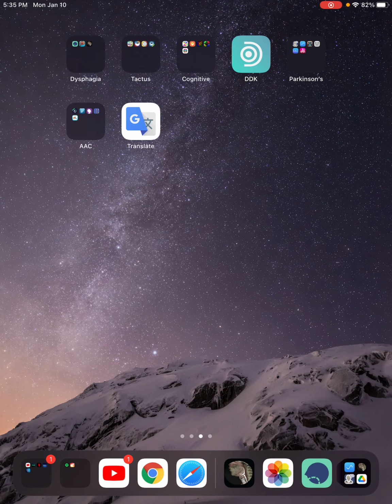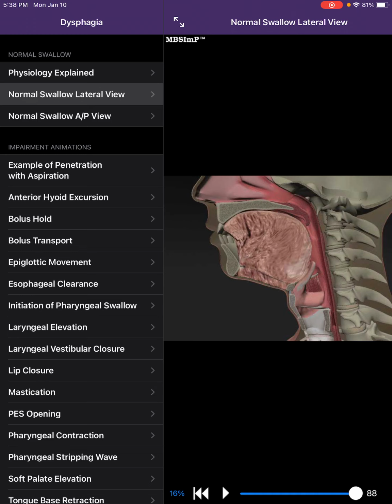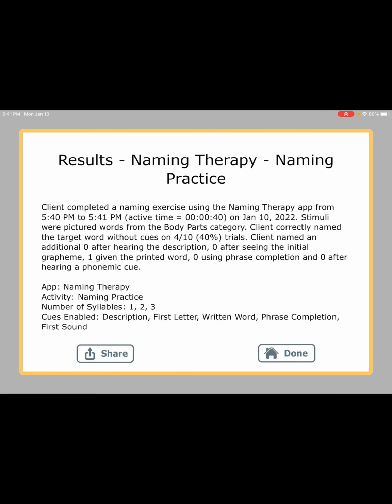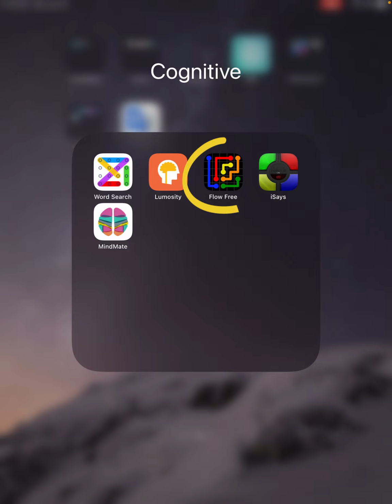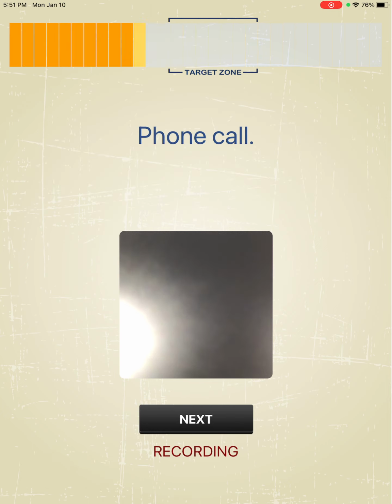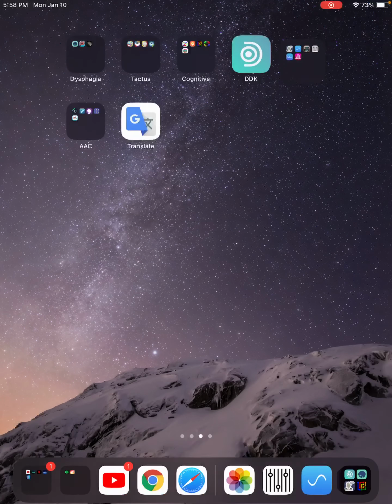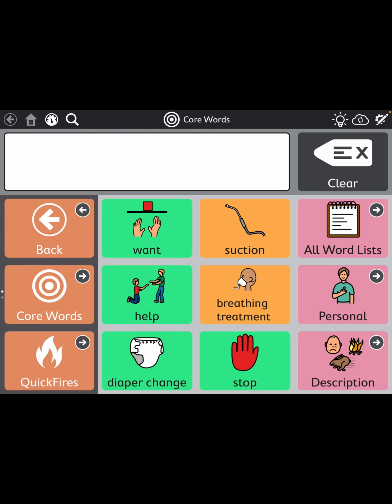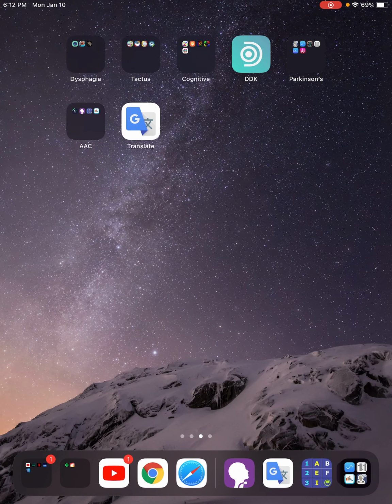A SNF SLP's iPad Tour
The first @joannslp YouTube video! After several attempts at trying to upload this to Instagram, I quickly realized that YouTube is still the best platform for more indepth, longer videos like this. Hope this was helpful and makes your workflow easier!

Captions available for this video!

IG 📸: @joannslp